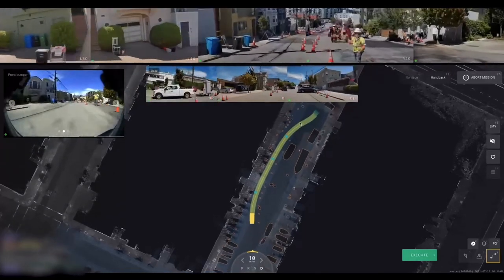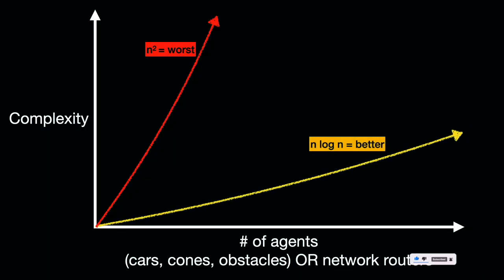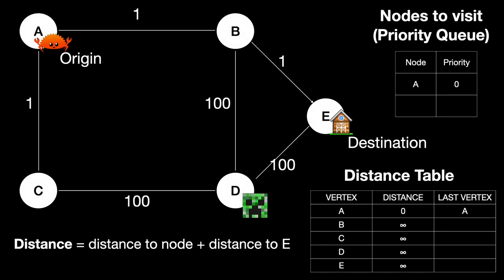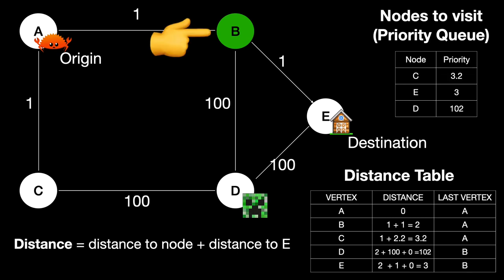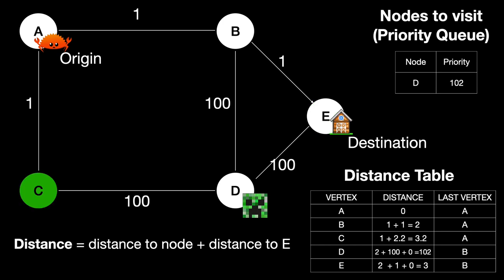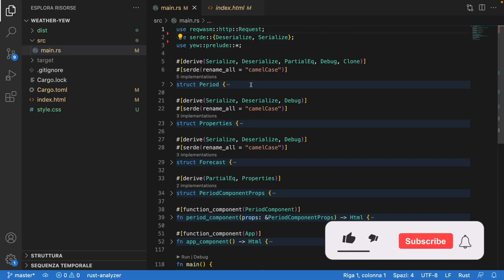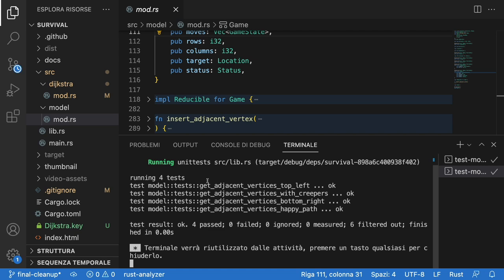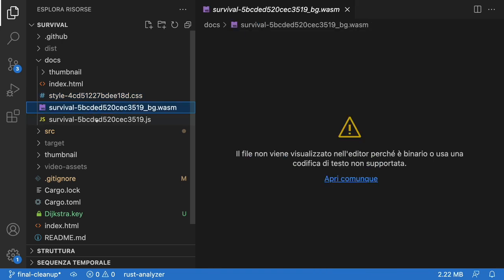Unleash Your Creativity: Create a Game with Rust!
My rust implementation of Dijkstra/A* applied to a very simple game written in Rust Yew

rustlang + yew is a fantastic combination!

Code html with rust! this is possible thanks to WebAssembly.

0:00 Shortest path applications
1:18 Breaking down the algorithm
4:27 Yew App Overview